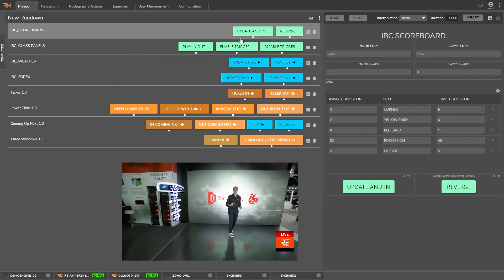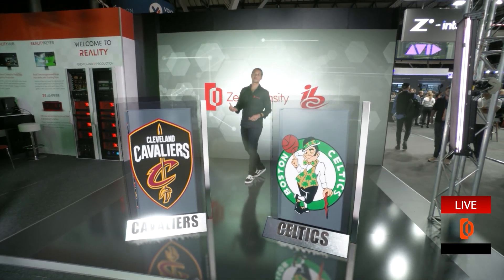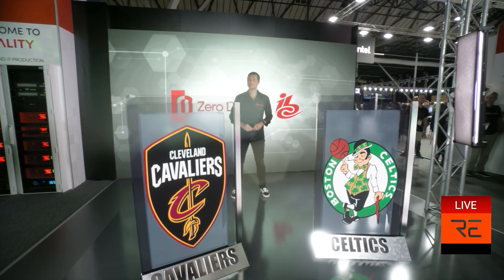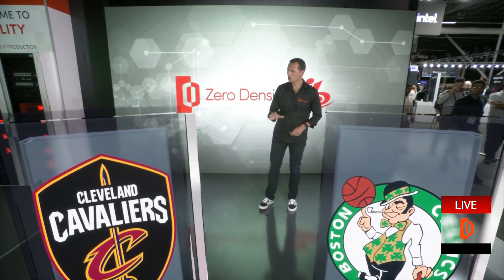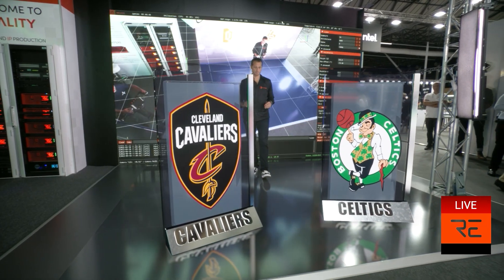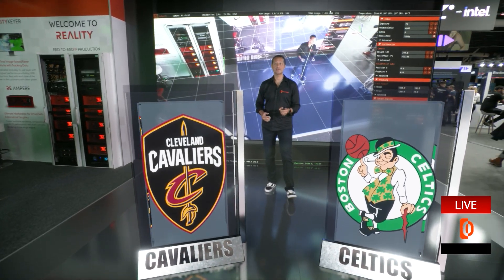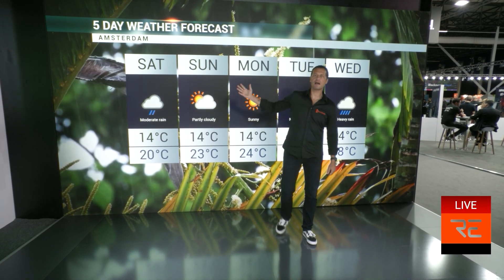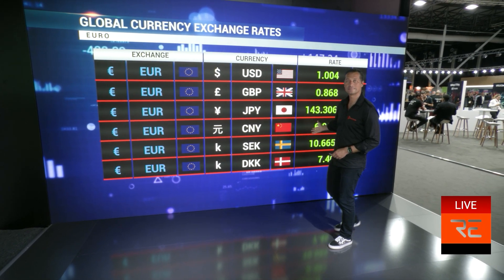Live Photorealistic AR and LED-based Extended Reality (XR) Demo by Zero Density at IBC Show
Watch Zero Density’s live augmentedreality and LED-based extendedreality demonstration at IBC Show 2022 to witness how its next-generation software and hardware products can transform a physical environment into a photorealistic XR stage with virtual and augmented reality graphics. You will also explore some practical use cases of an LED video wall for immersive storytelling and displaying data-driven graphics.

Demo setup:
- The production system had an end-to-end IP workflow ST2110.
- The production setup used Grass Valley LDX 86N 4K system camera with Canon CJ12EX4.3BIASE 4K Lens.
- The LDX86N is tracked by Egripment T10 crane with mechanical tracking.
- TRAXIS talentS is used for talent tracking.
- RealityHub 1.3 is used to control the real-time graphics.
- The virtual studio and AR / XR stage use Reality 4.27 and are raytraced.
- Five RE AMPERE workstations with Nvidia RTX A6000 GPUs and AJA Corvid44 12G video I/O boards are used for all demos.
- One Reality Engine is used for virtual studio, one for AR, one for LED-based XR graphics, one for feeding the video wall and one for broadcast on-air graphics.
- Three demo pods utilized three RE AMPERE workstations with Nvidia RTX A6000 GPUs and AJA Corvid44 12G video I/O boards.